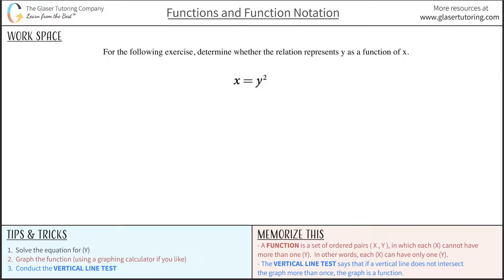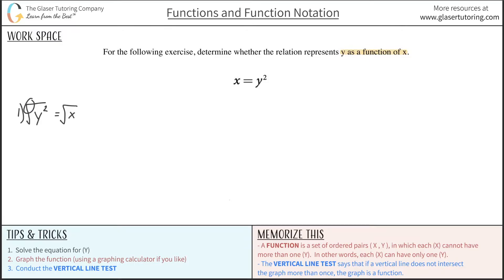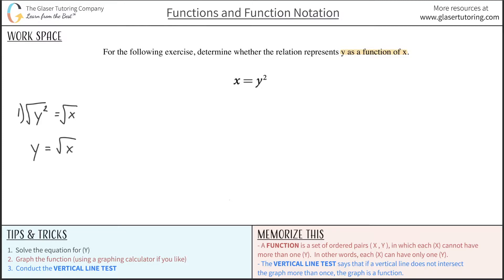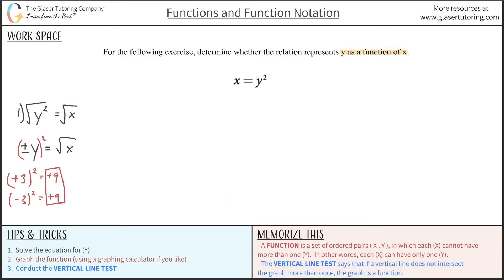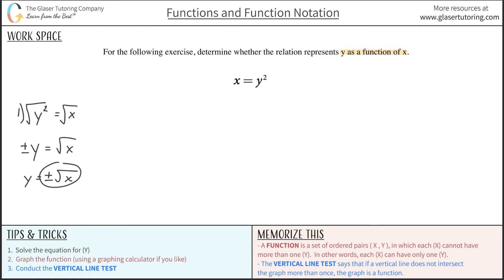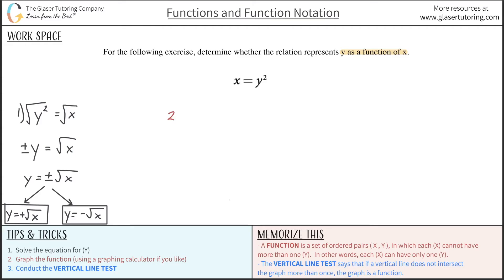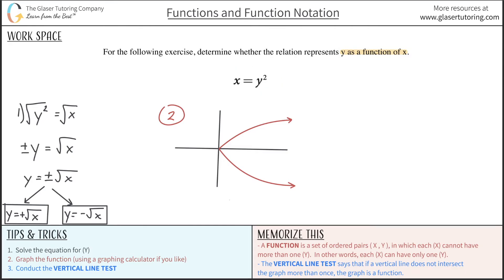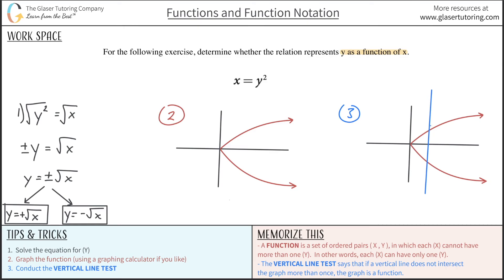Does x = y2 Represent y as a Function of x?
x = y2